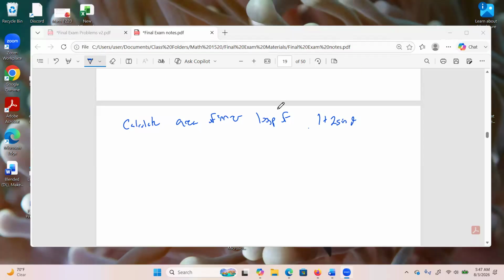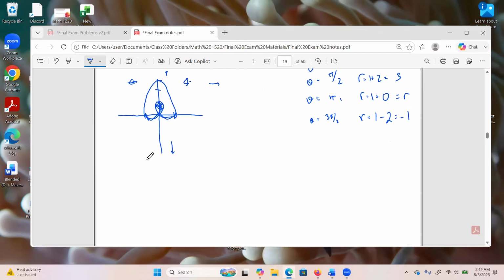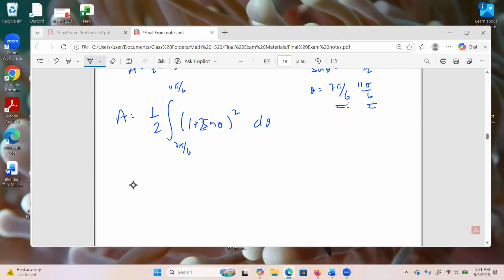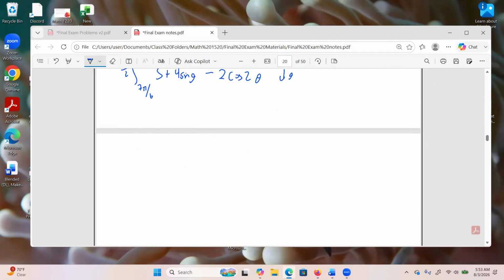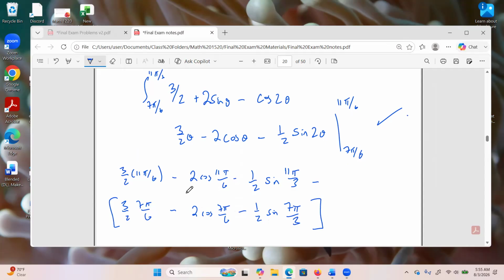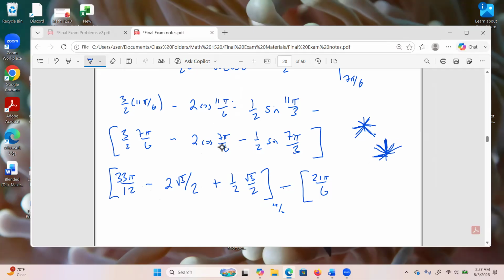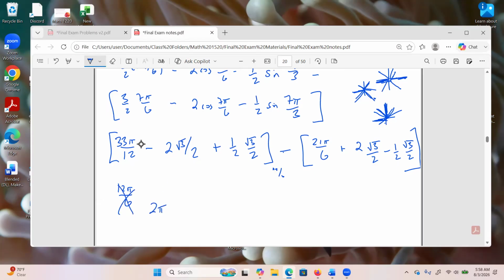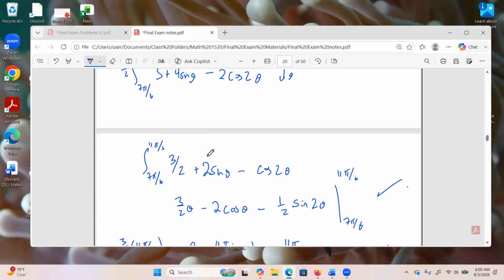Math 1520 Final Exam Review Problem 7a